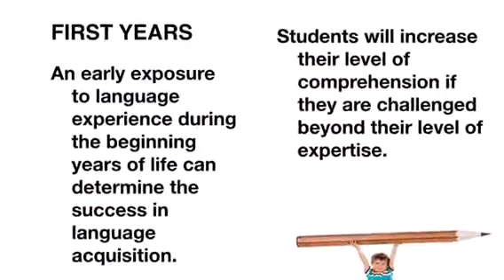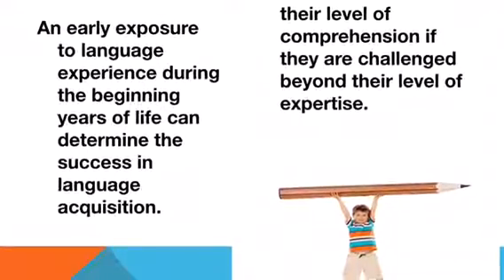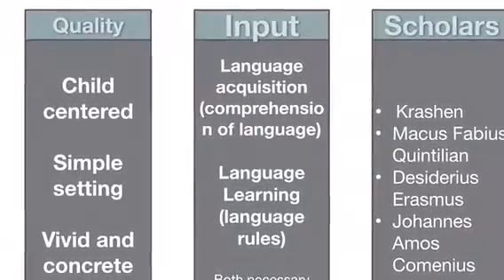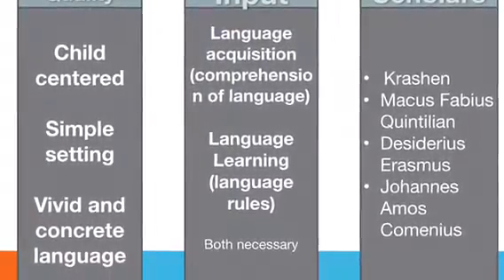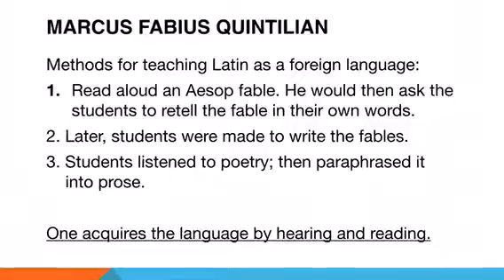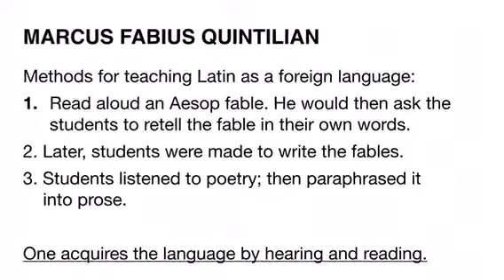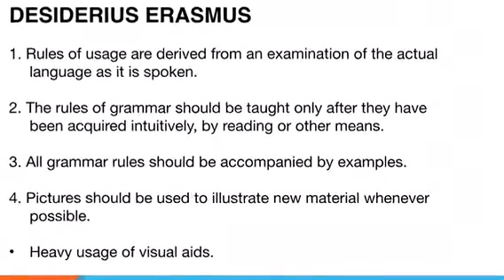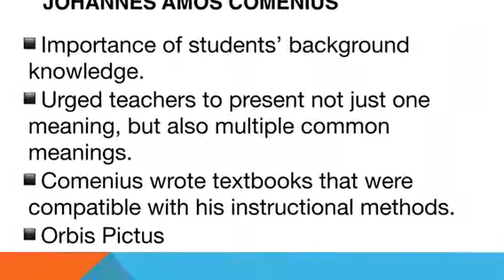Murillo Marcela ESL-Literature Assignment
UNED